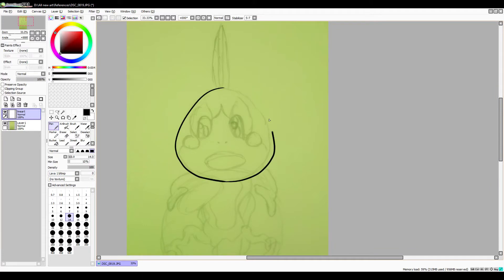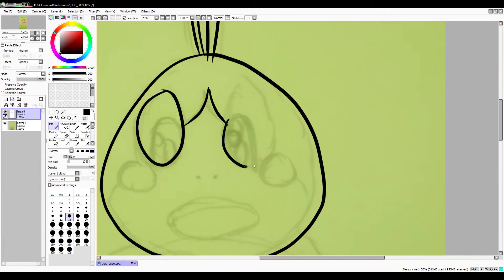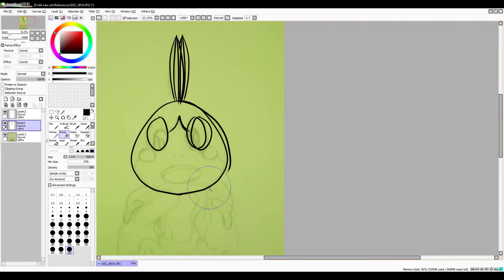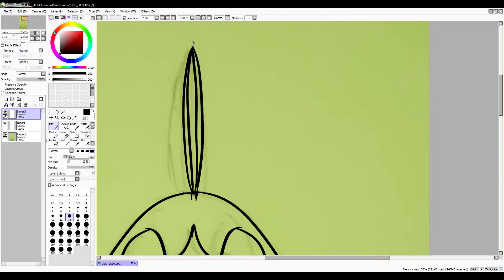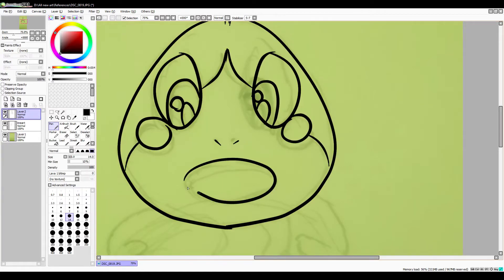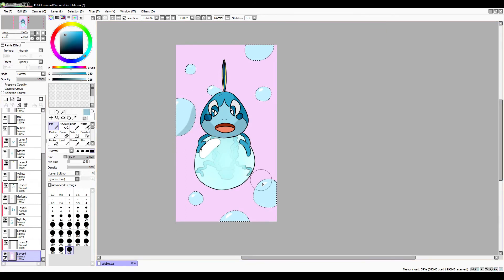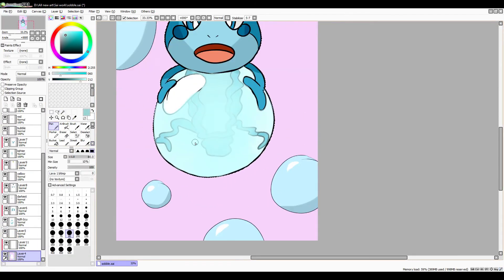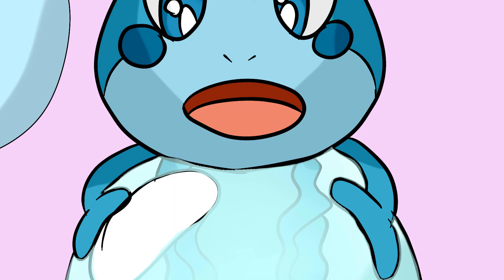Drawing Sobble (pokemon)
A very quick drawing of one of the new starter pokemon: Sobble. he looks quite interesting, and all the starters have potential. i really hope they get derpy evolutions, as i love derpy pokemon like dunsparce and quagsire. anyway, tell me about your current pick for gen 8!

The amount of time it took me to create this piece: 20 minutes
music i used: